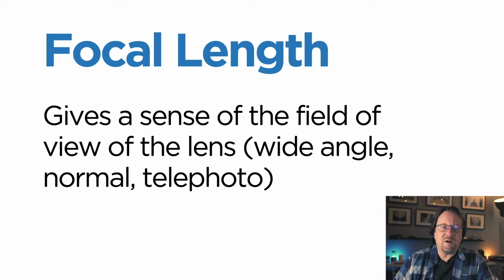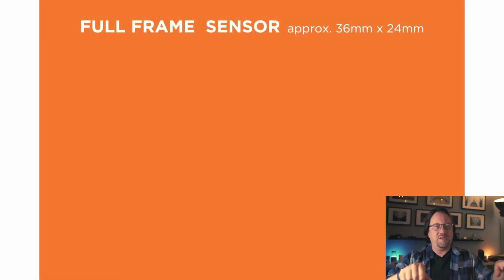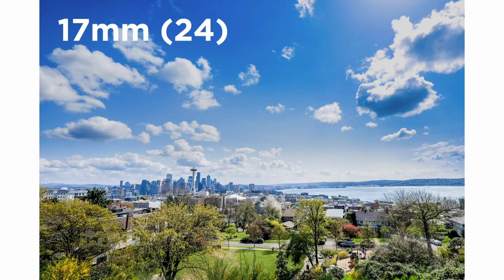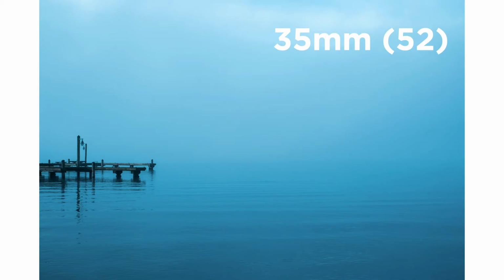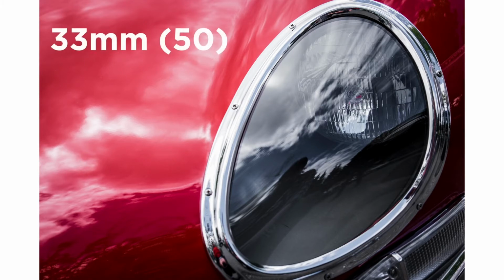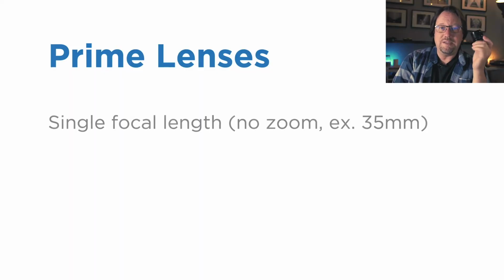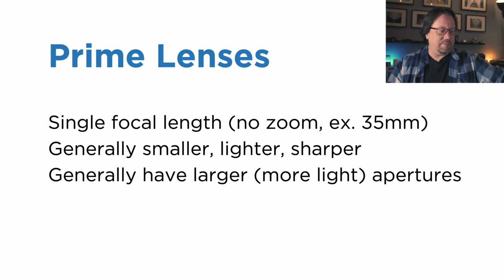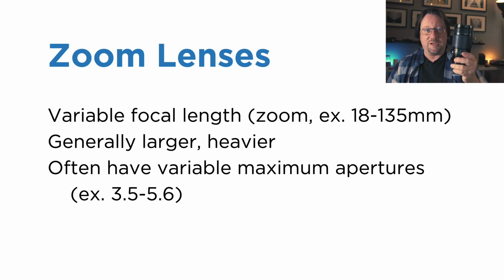ART 149 - Class 8 - Part - Lenses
ART 149 Online - Class 8
Part 1 - Lenses